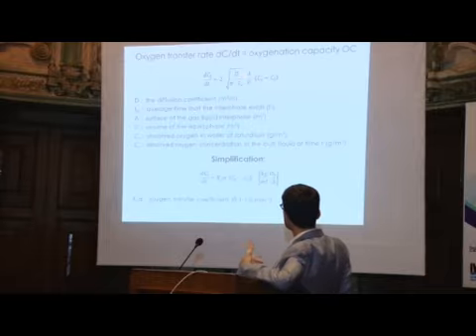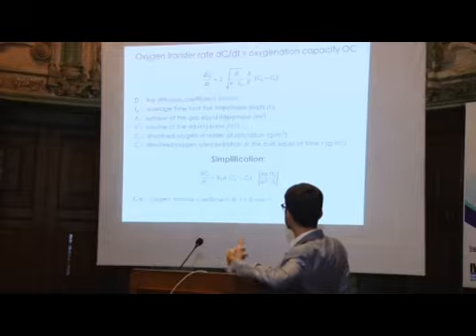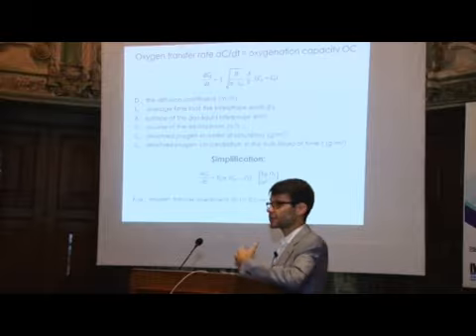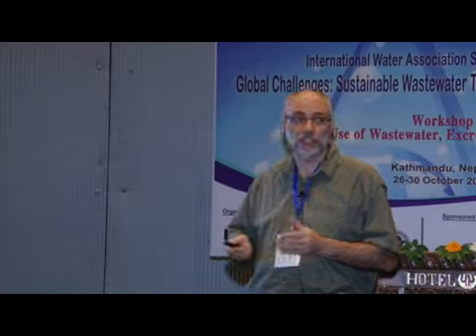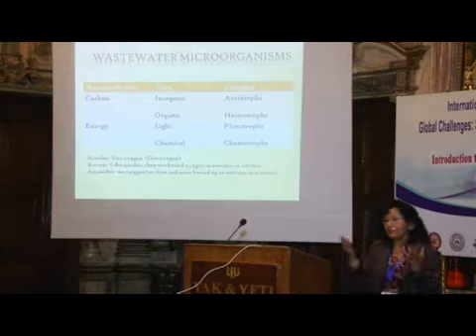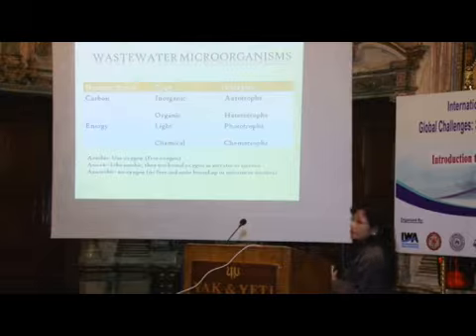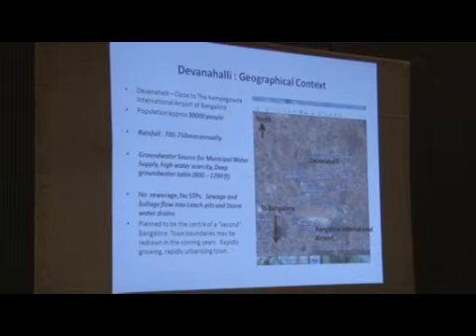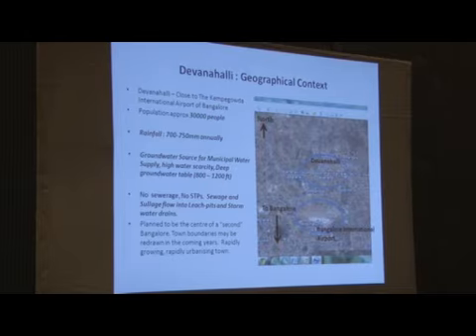IWA Workshop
26-30 October 2014
Kathmandu, Nepal